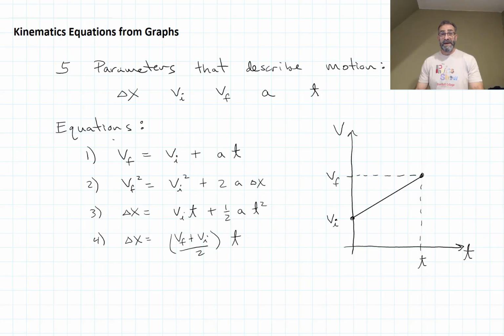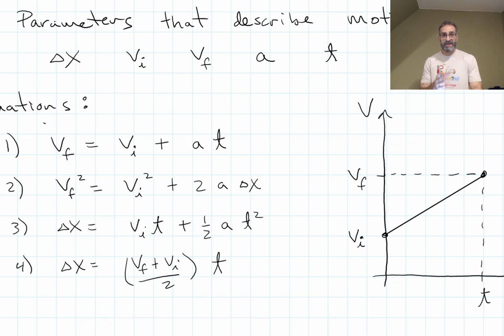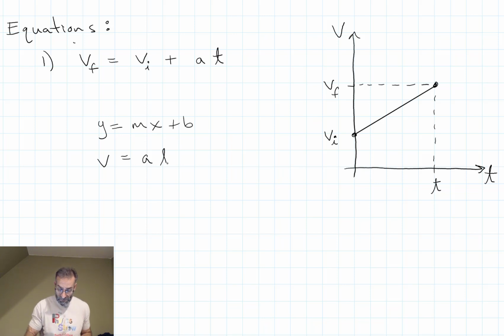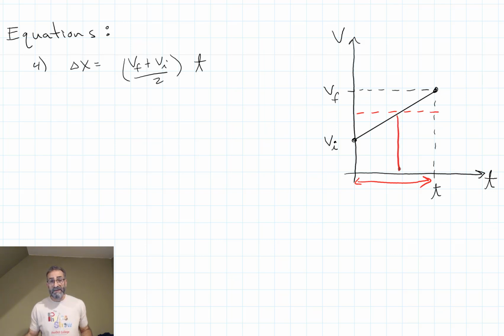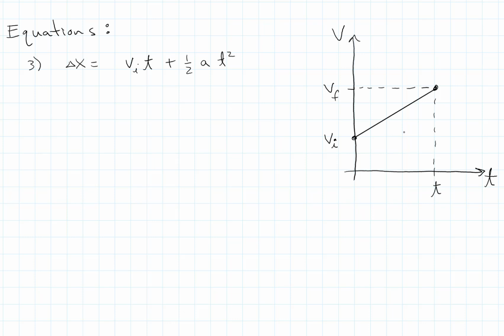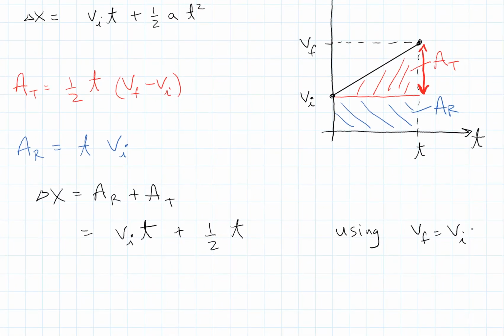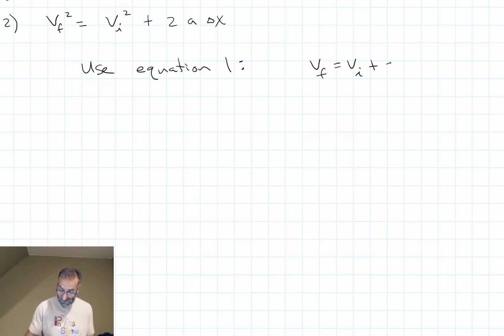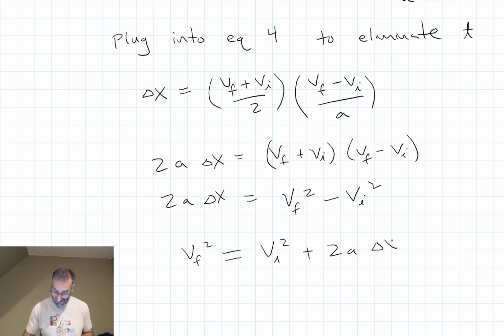phy4a lecture 11 a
Topics: Derive the kinematics equations from graphs